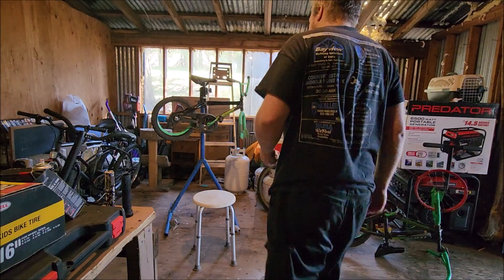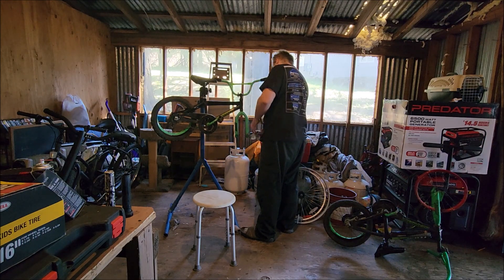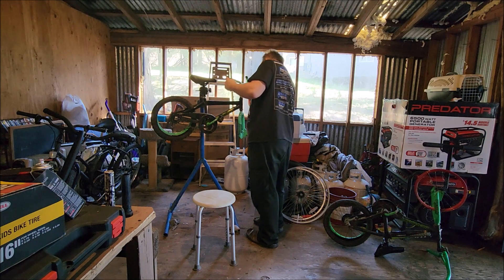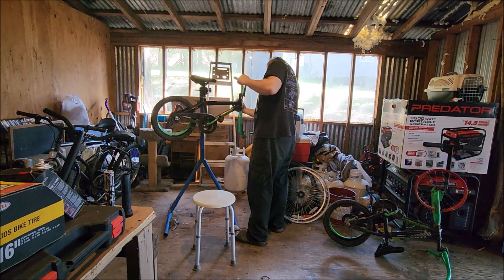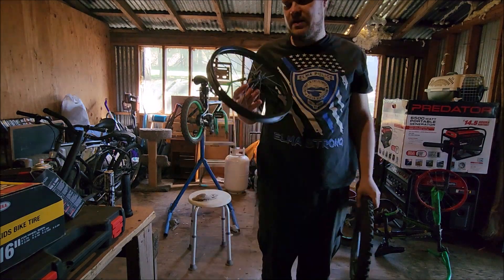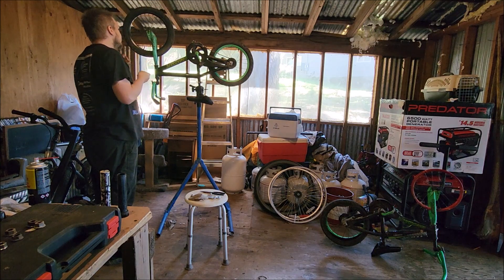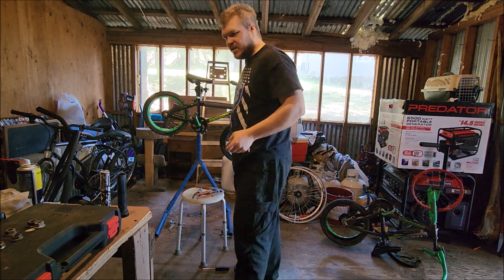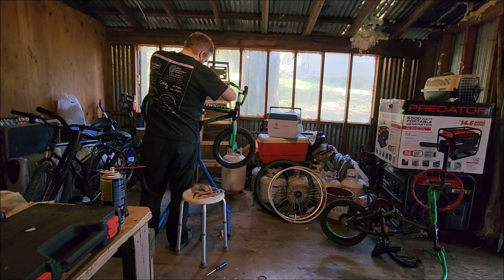Dynacraft Misfit Kid BMX Refurbish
Just a kid bike pulled out from under a porch. It was missing a front wheel. Couldn't find it anywhere. And took the one from the other identical bike for the Stormtrooper BMX